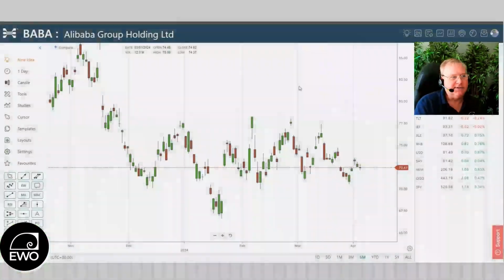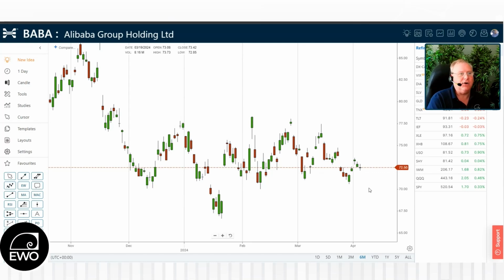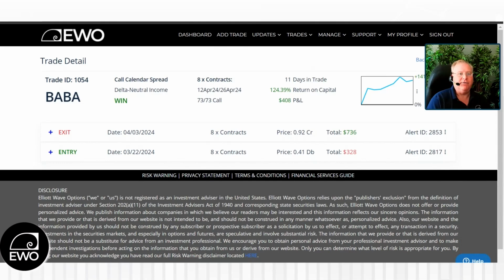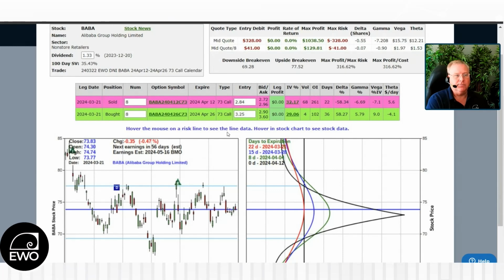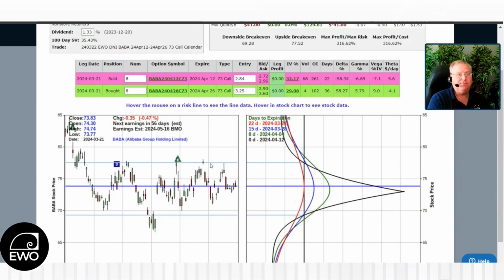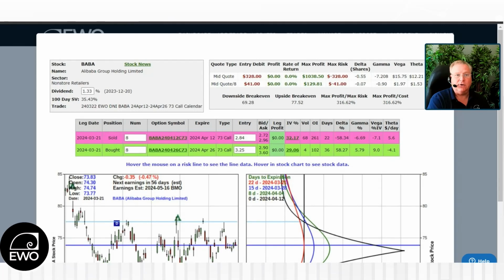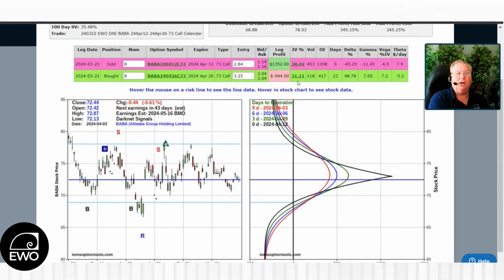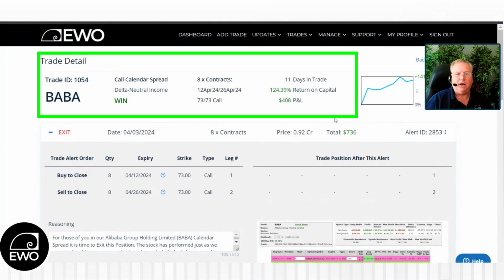Pro Trader Tips: 124% Return Trading Sideways! Calendar Spreads WORK!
In this video, Jeff Beamer discusses a trade strategy using a calendar spread on the stock Alibaba, which has been trading sideways. The trade resulted in over 120% return on investment in just 11 days, demonstrating a strategy for making money from stocks exhibiting this behavior.